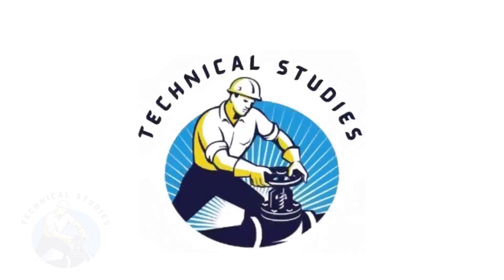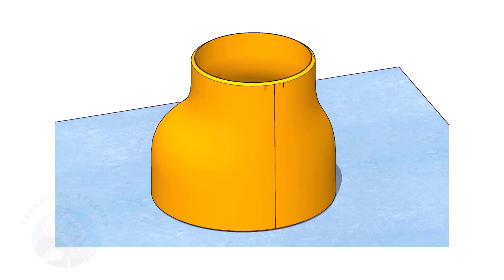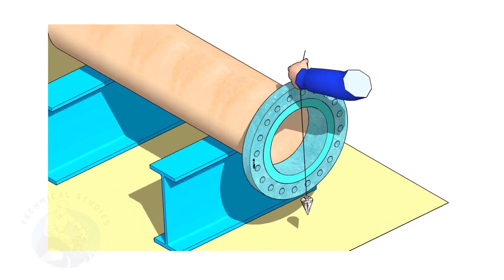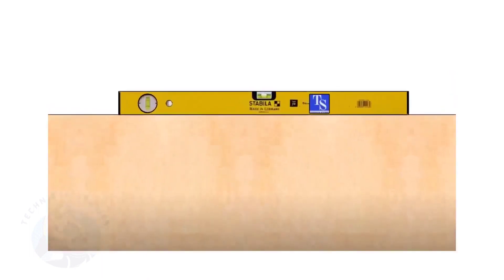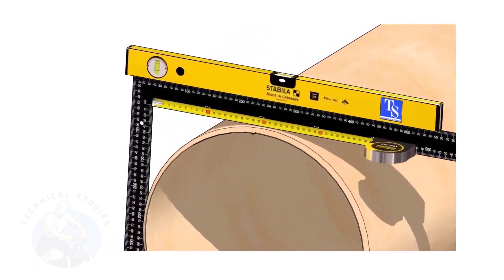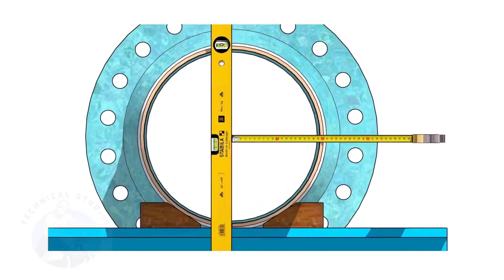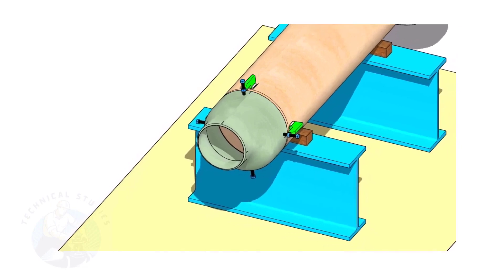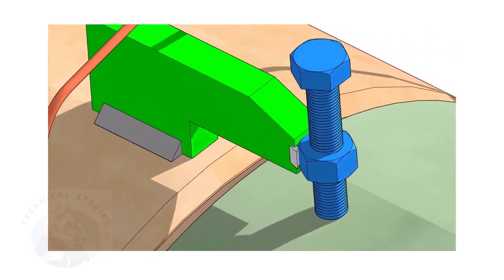How to Fit up Eccentric Reducer Fit up to a Pipe